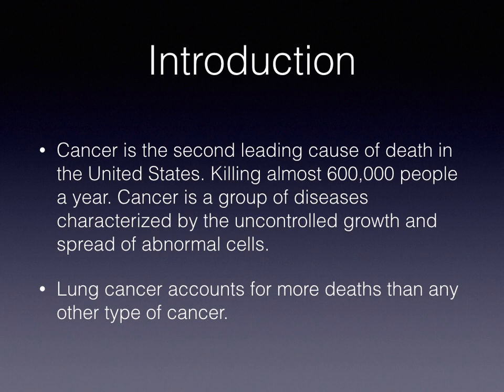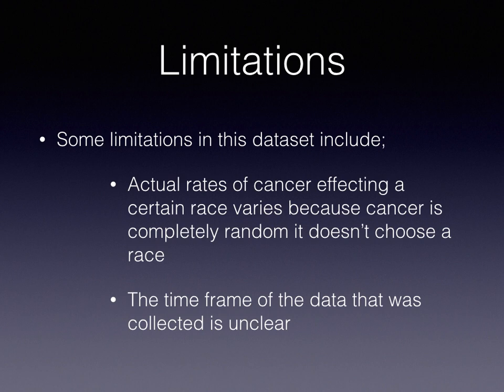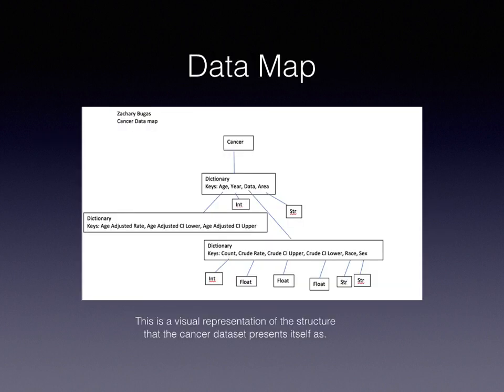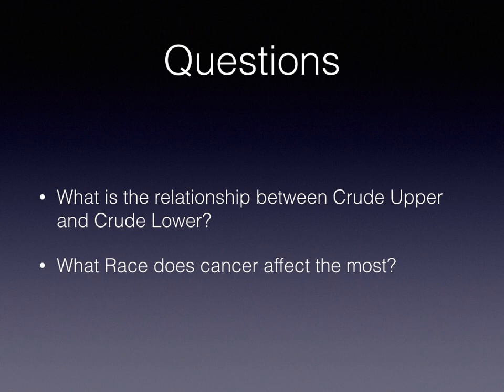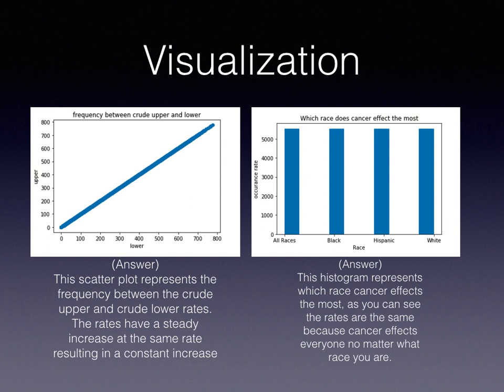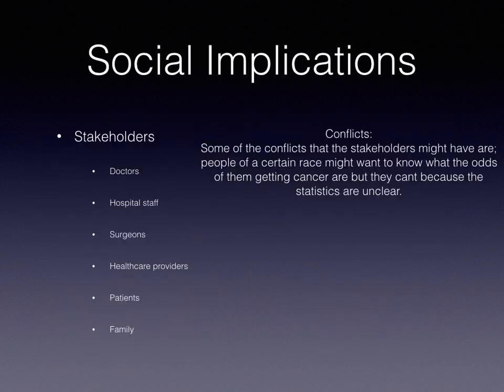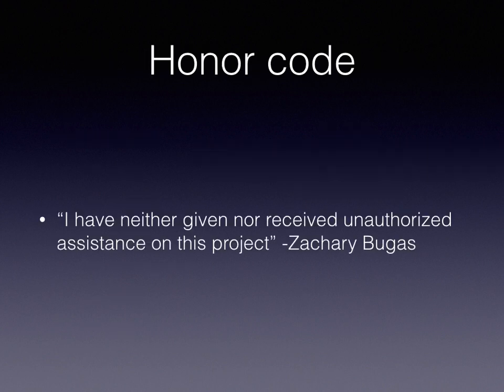Zachary Bugas intro to computational thinking final project